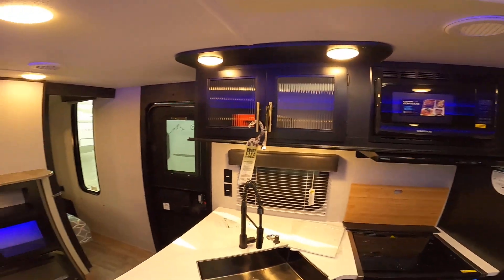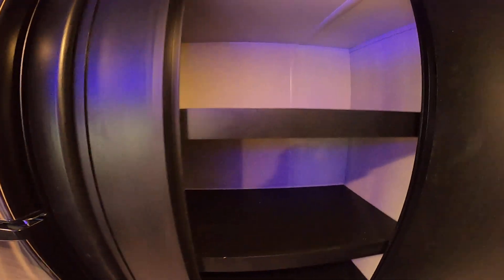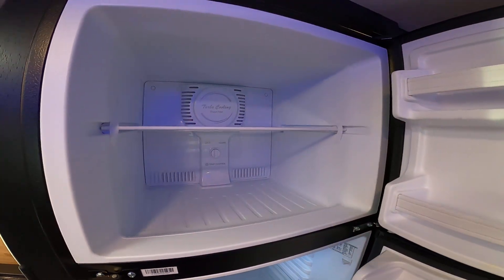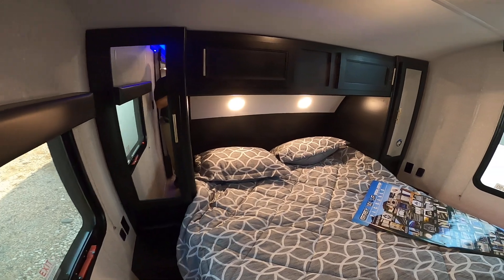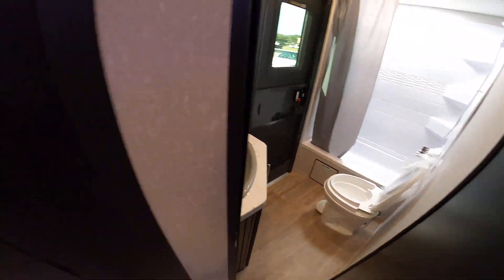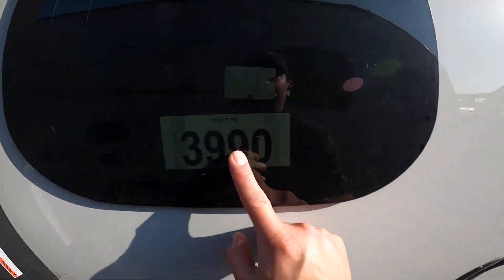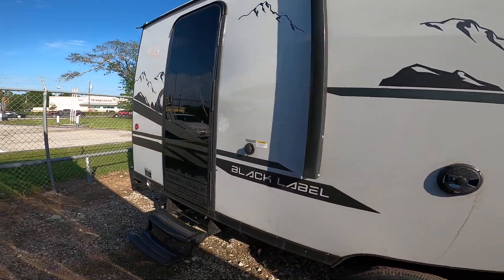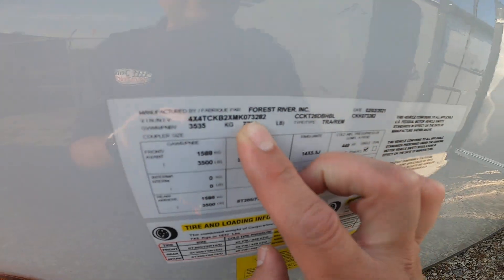Thank You Helen